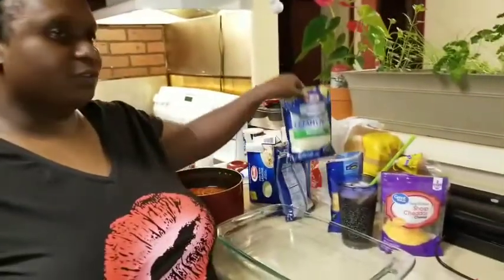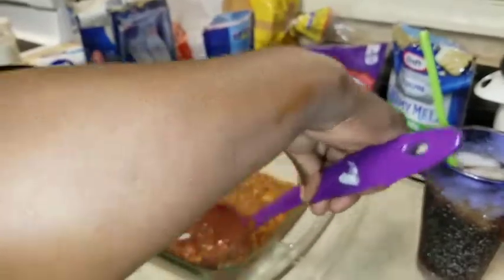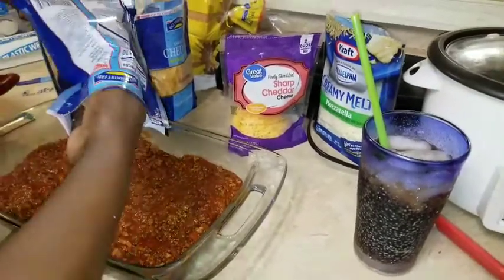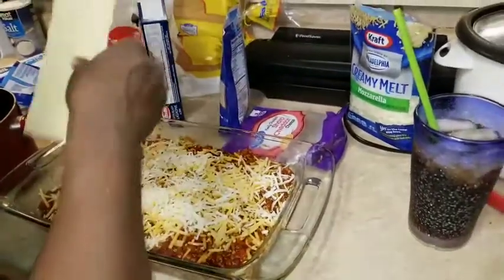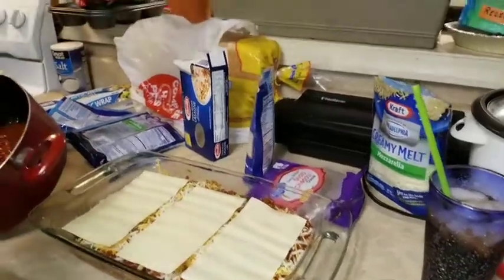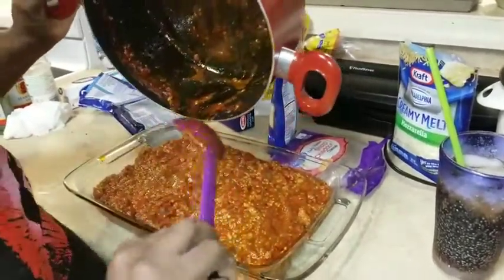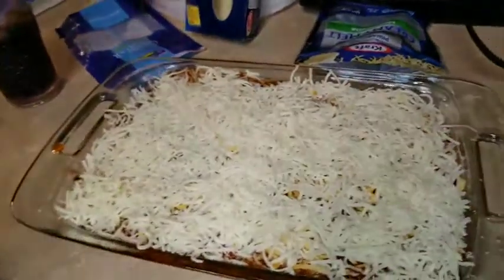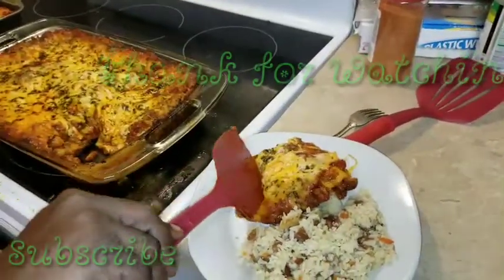How I make lasagna😀😀😆😄😍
CategoryHowto & Style